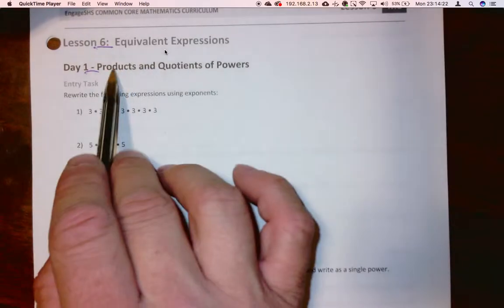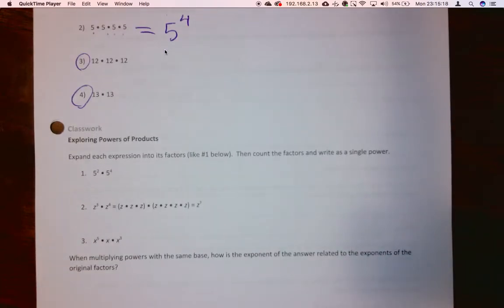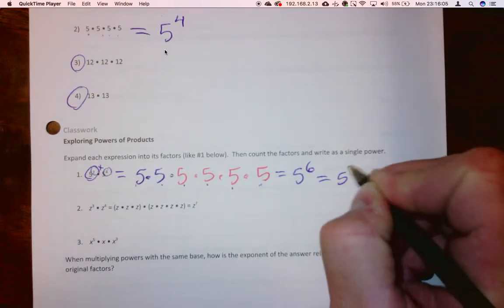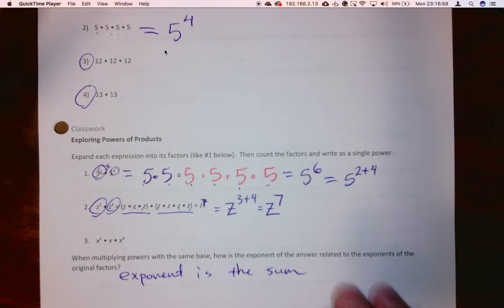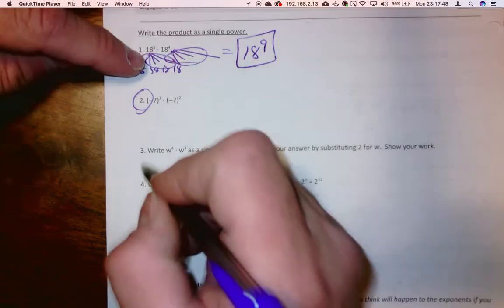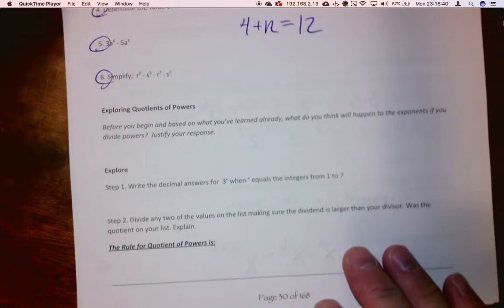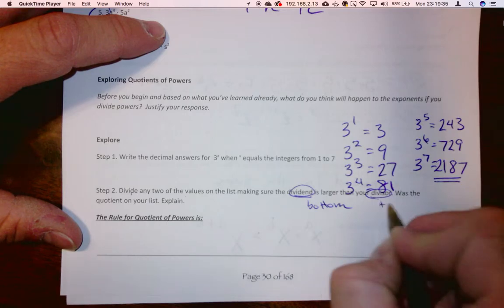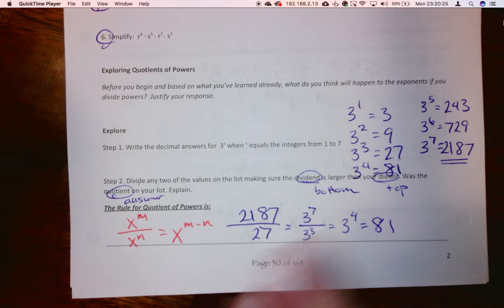Alg 1 Mod 1 Lesson 6 day 1